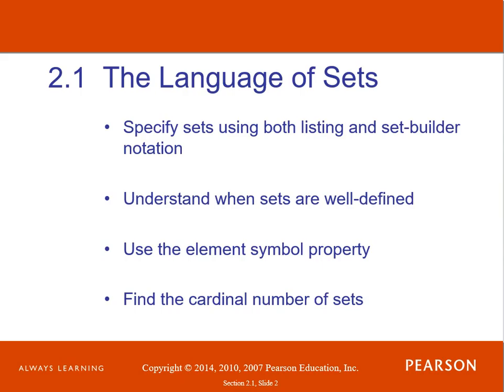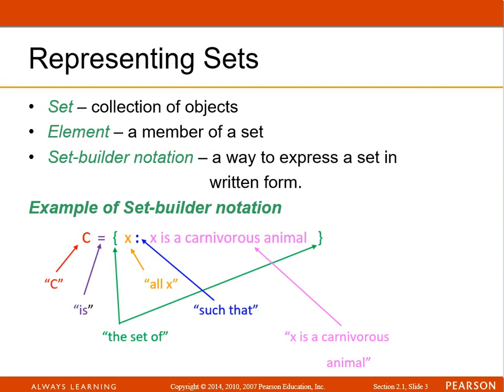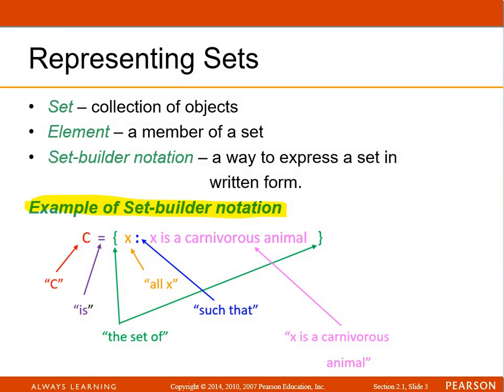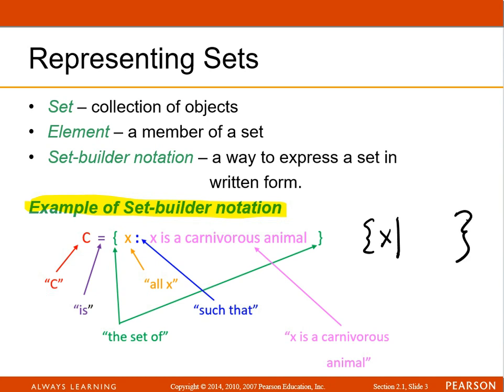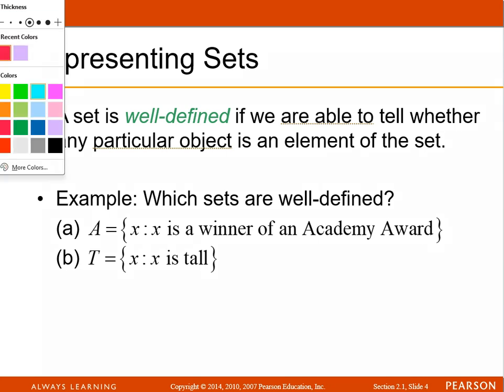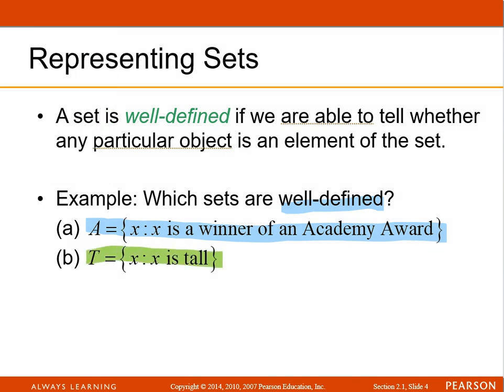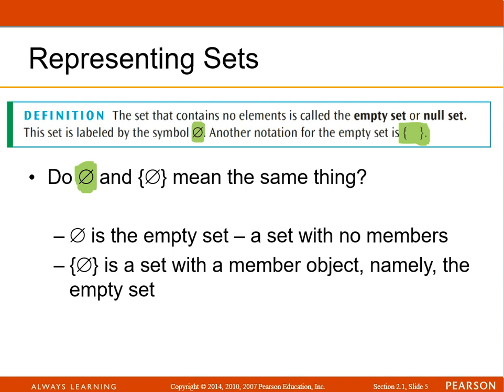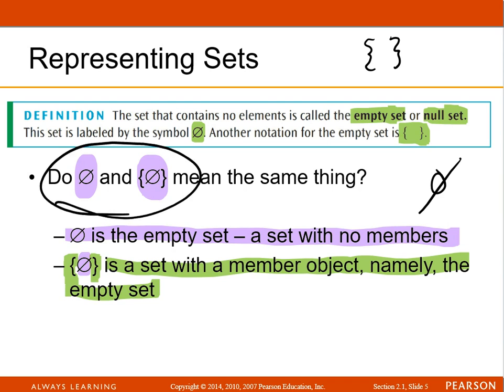M110 - Section 2.1 - PowerPoint Lecture - Part 1